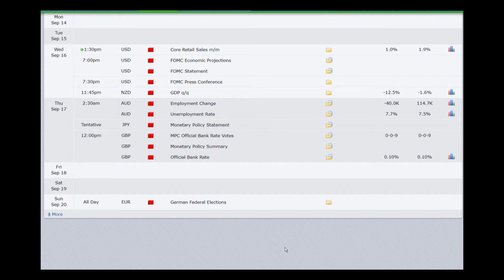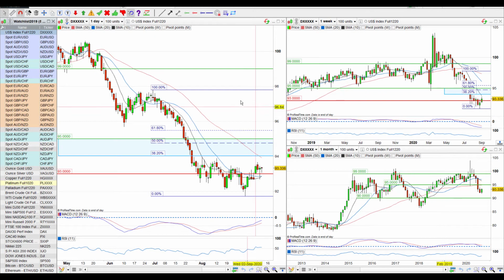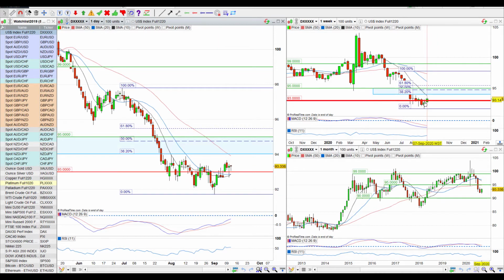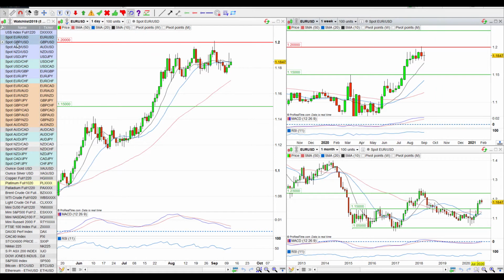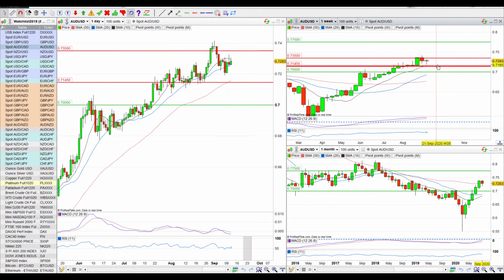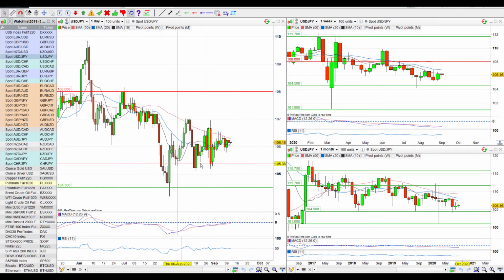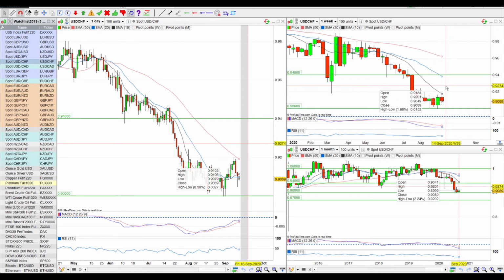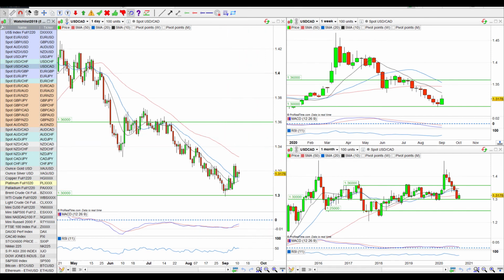USD pushes back- Currencies analysis, 13th September 2020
The USD shows clear signs of targeting $94, even $95 this week. GBP looking weak at key support.

I'll be trading the weaker pairs where the trend is likely to be a lot cleaner, and avoiding stronger charts which could be volatile and costly.

About me:
ETX Capital
CME Future Institute
ICE
OANDA
CMC Markets
RJ O'Brien
ATFX
City Index
Gain
TradeStation

Recording: Camtasia